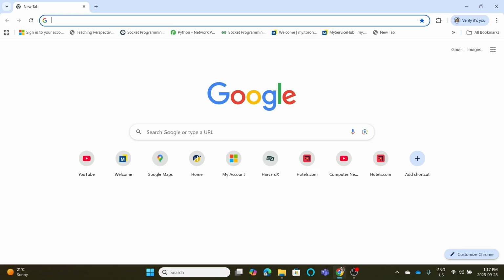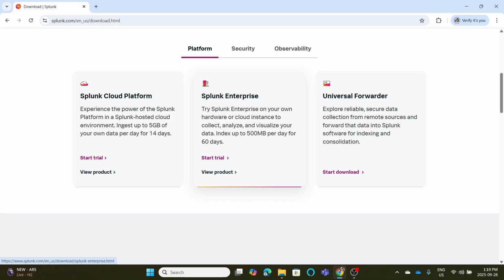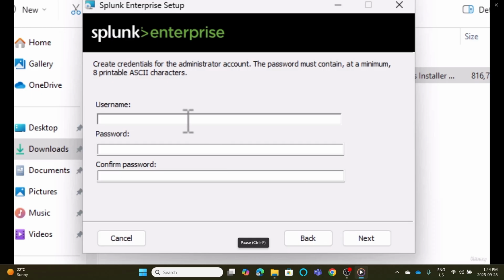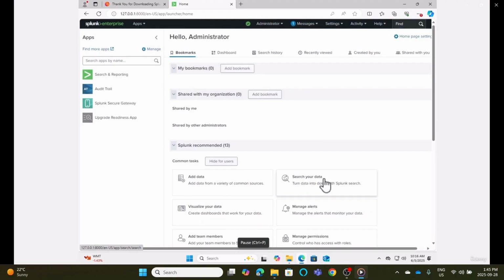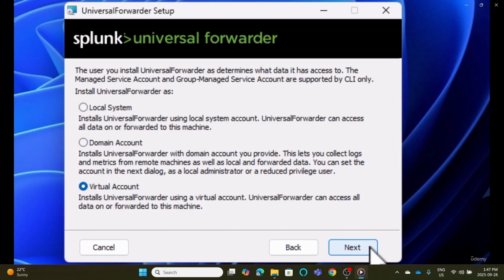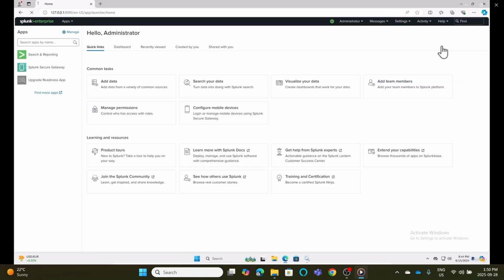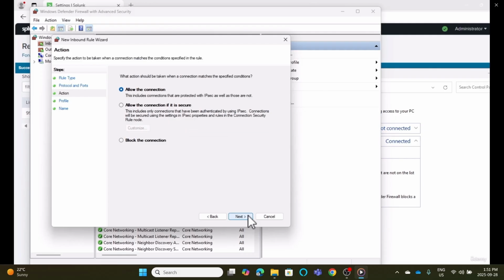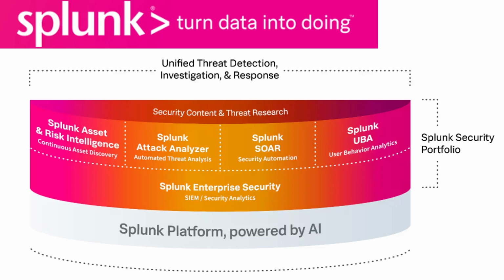Splunk | Download | Installation | Connect Forwarder and Indexer | Windows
In this video, we walk you through the complete setup of Splunk—from downloading and installing Splunk Enterprise to connecting a Universal Forwarder with an Indexer. Whether you're setting up a lab or starting your Splunk journey, this step-by-step guide is perfect for beginners and IT professionals alike.
Topics Covered:
Downloading Splunk Enterprise & Universal Forwarder
Installation process (Windows)
Configuring Forwarder to send data to Indexer
Verifying data flow in Splunk